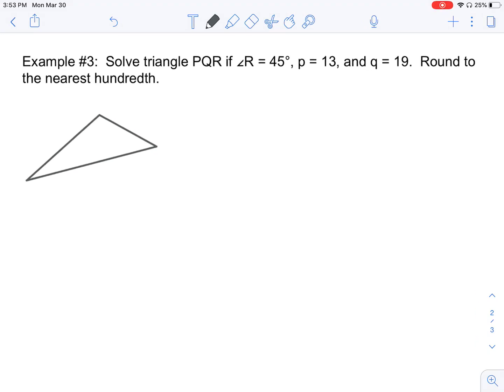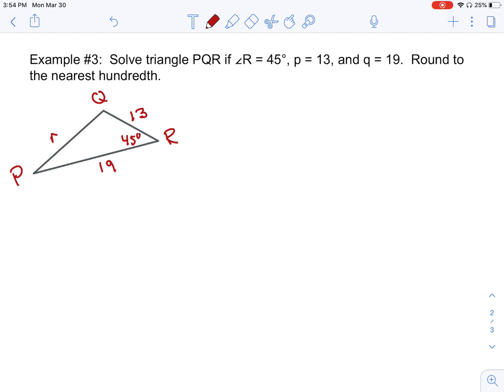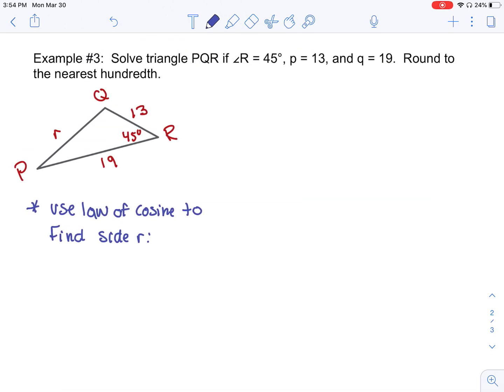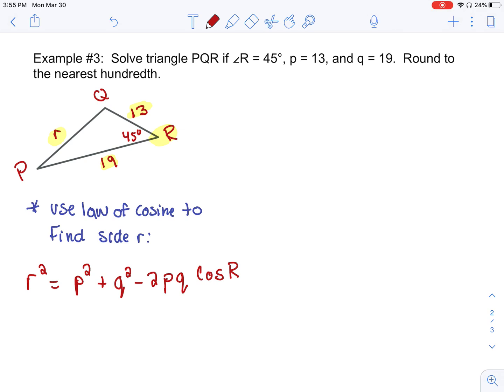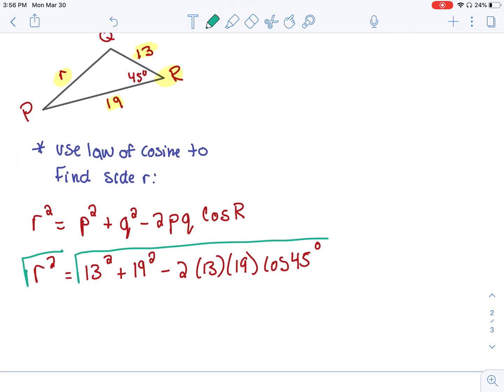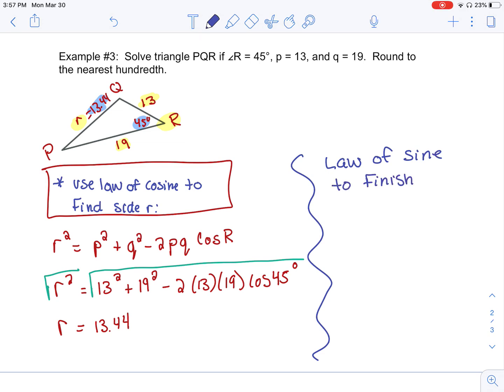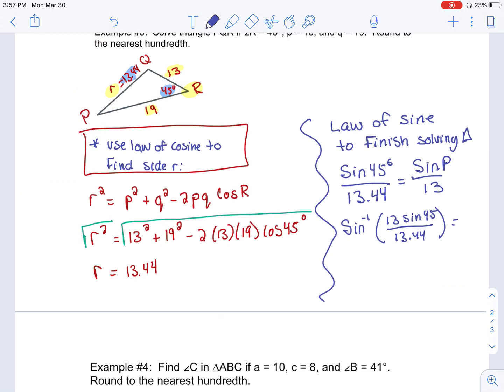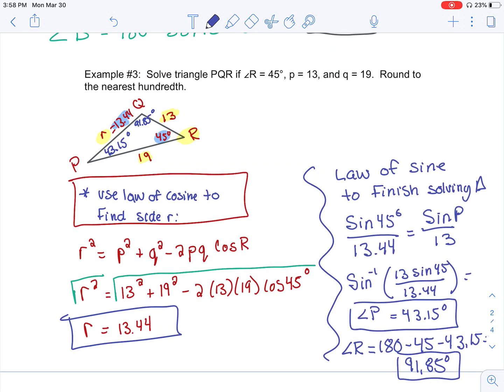6.6 Law of cosine Example #3